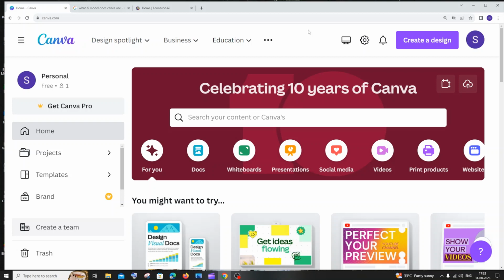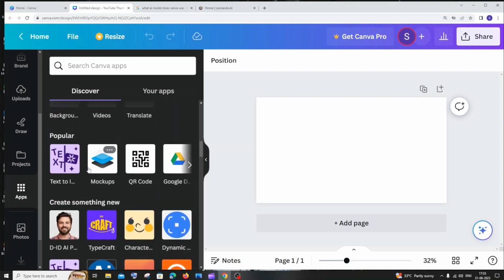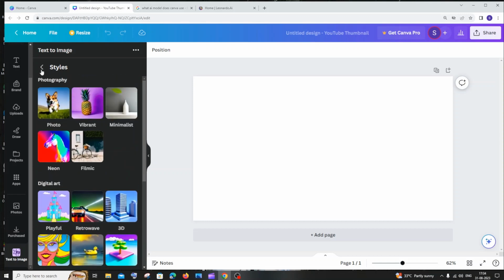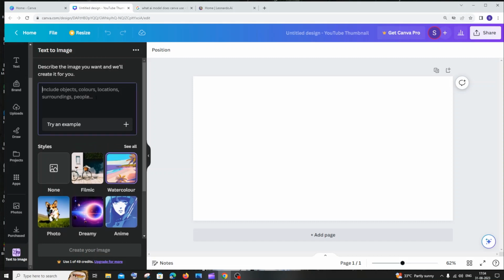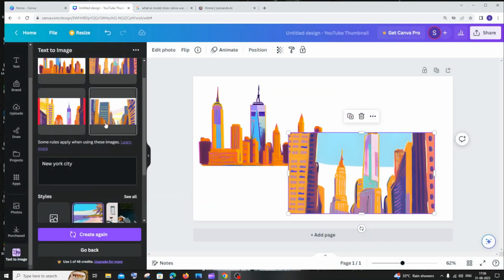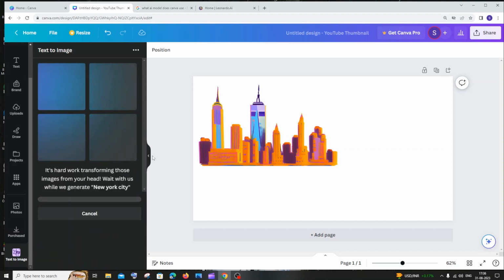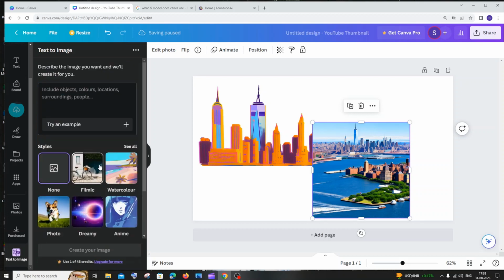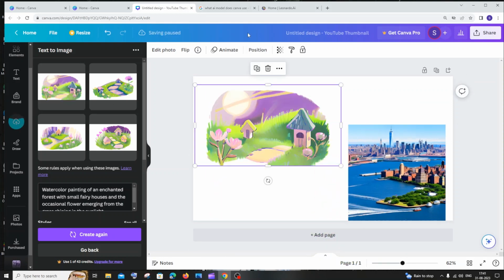Text to Image AI in Canva | Canva AI image generator tutorial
How to generate text to image ai in canva is shown